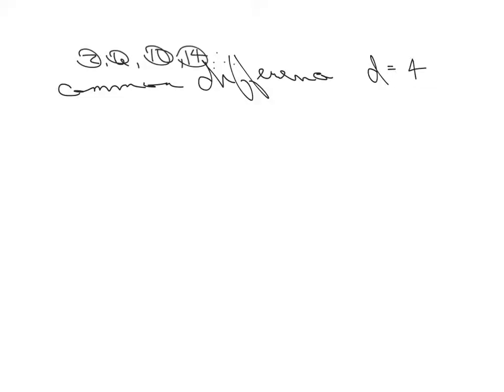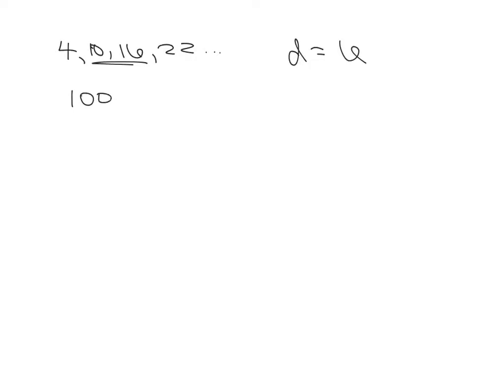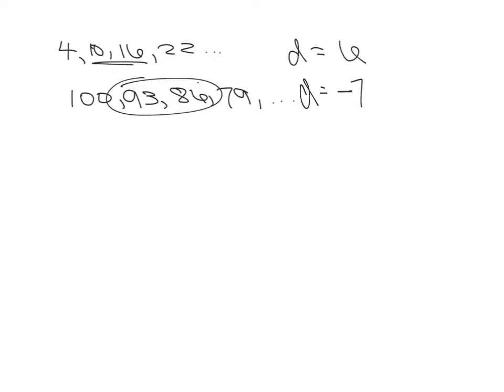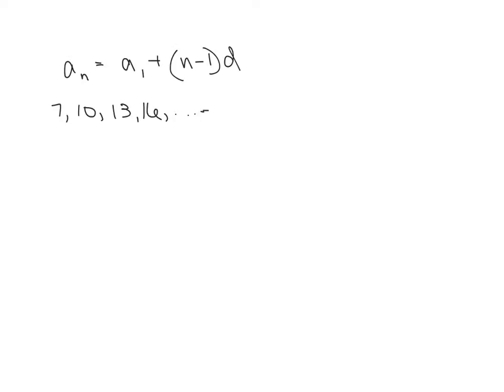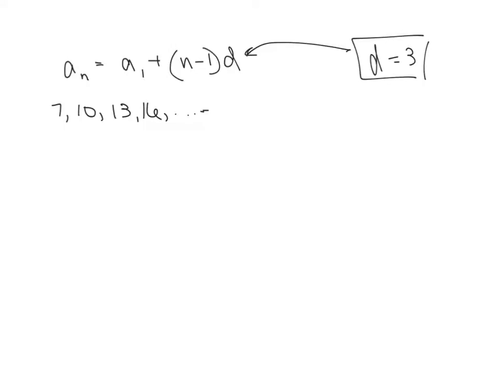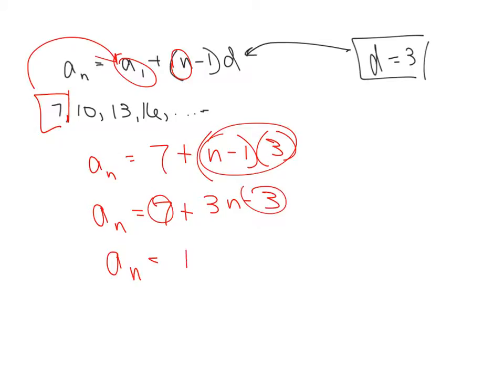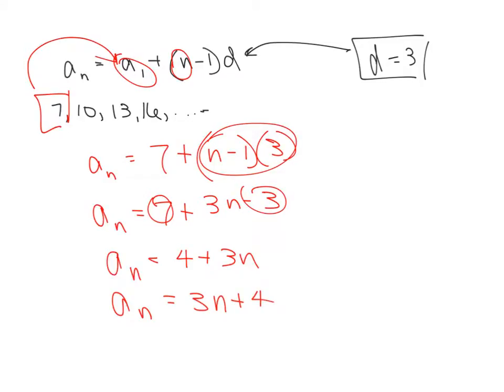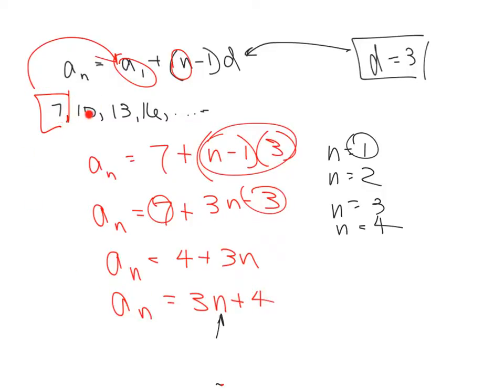13.3 intermediate algebra